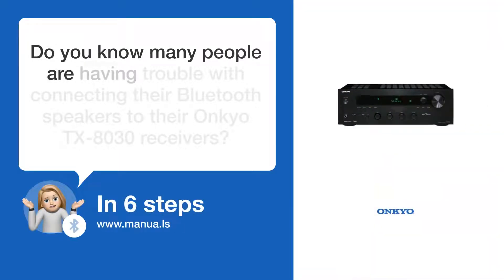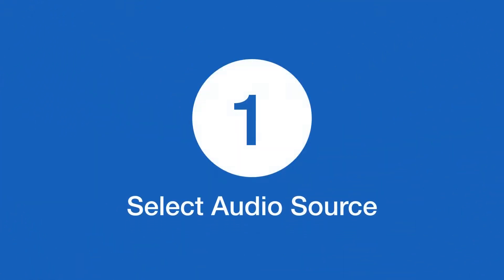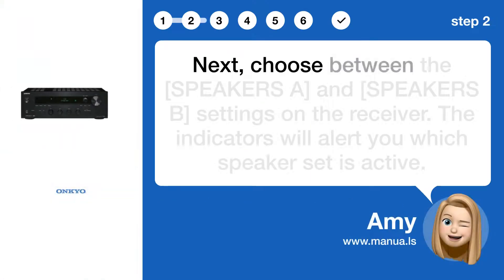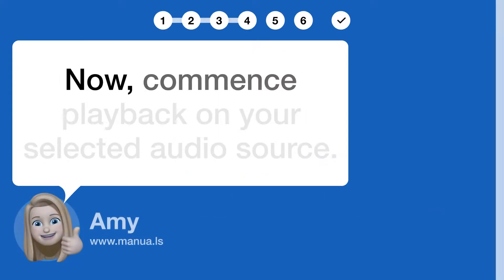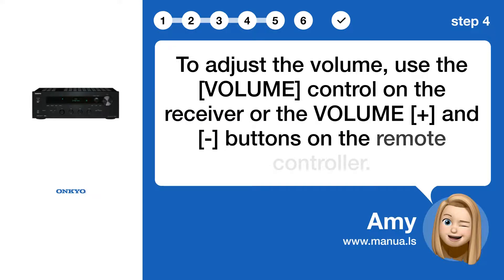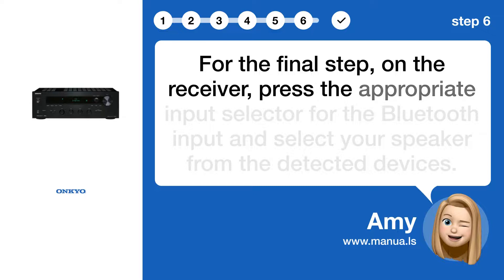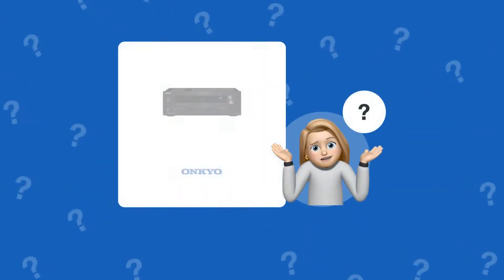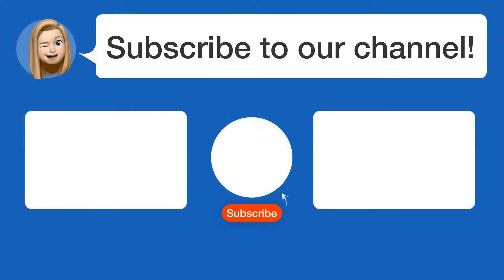Enhance Audio: Easy Bluetooth Speaker Connection to Onkyo TX-8030 Receiver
📺 Enhance your audio experience with the Onkyo TX-8030 Receiver. Learn how to easily connect your Bluetooth speaker. Watch this video to find out how!

📖 In 6 steps:
1. First, decide on the audio source you'd like to hear, using the receiver's [INPUT] or the remote controller's INPUT SELECTOR.
2. Next, choose between the [SPEAKERS A] and [SPEAKERS B] settings on the receiver. The indicators will alert you which speaker set is active.
3. Now, commence playback on your selected audio source.
4. To adjust the volume, use the [VOLUME] control on the receiver or the VOLUME [+] and [-] buttons on the remote controller.
5. Then, go ahead and connect your Bluetooth speaker to the receiver by placing it in pairing mode.
6. For the final step, on the receiver, press the appropriate input selector for the Bluetooth input and select your speaker from the detected devices.

📚💬 Manual and other questions:
On our site, you can find the complete manual for the Onkyo TX-8030. There, you can also ask your question to other Onkyo TX-8030 users.